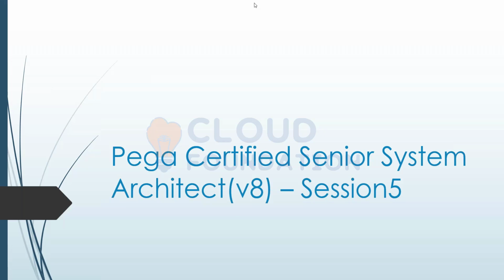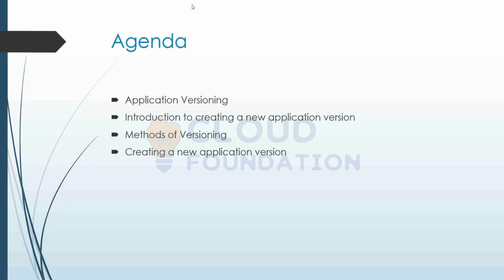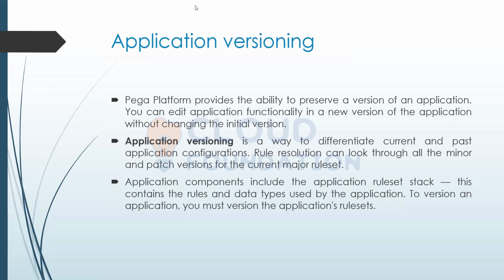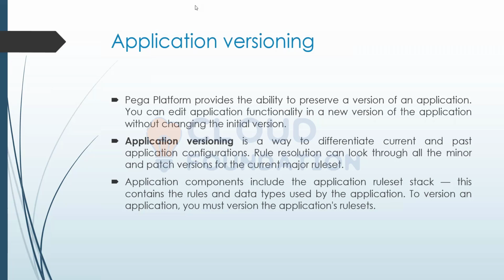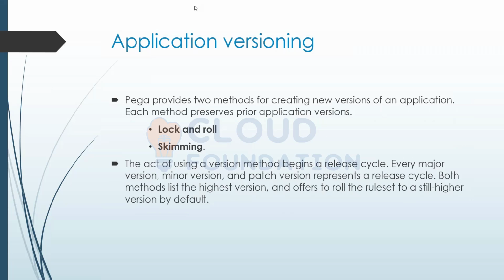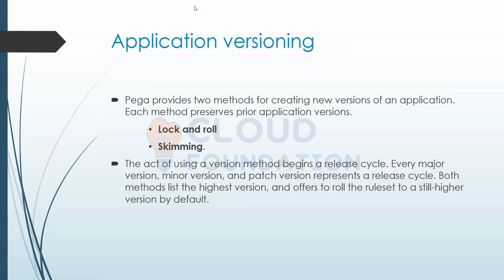Pega CSSA Tutorial | Pega CSSA Online Training | Pega CSSA certification | Cloudfoundation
Topic covered: -
This video explains on the topic of Application Versioning in Pega CSSA.